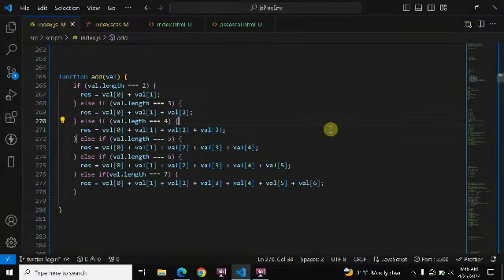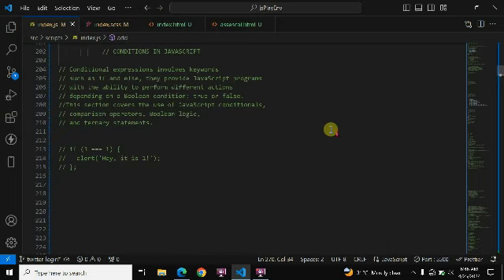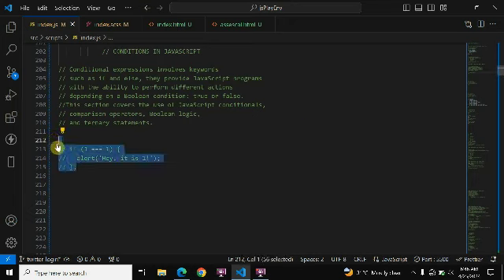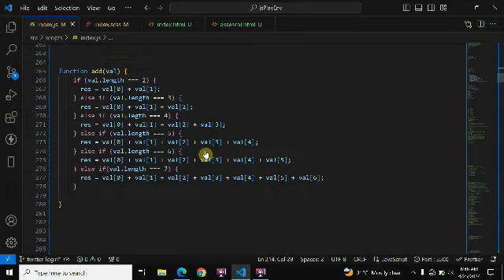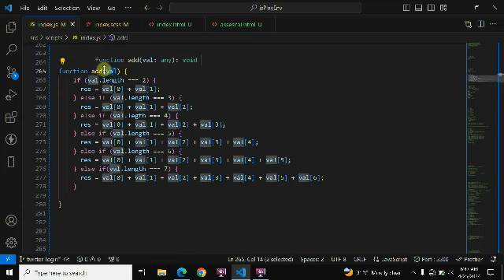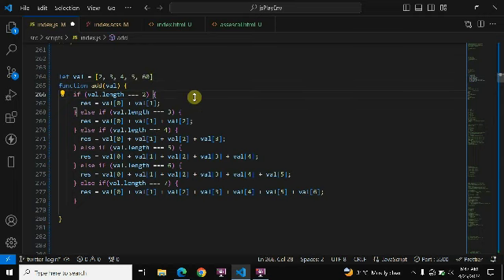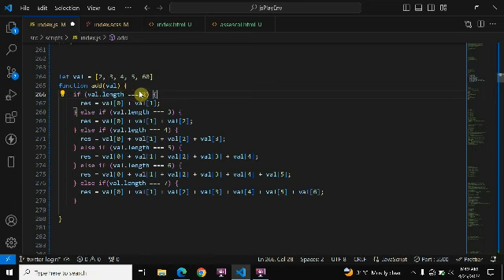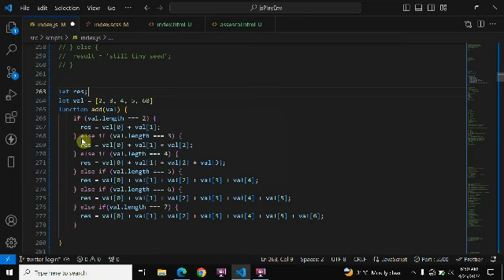Condition in Javscript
This is about conditions in JavaScript. Conditions are quite useful in programming. They help in execution control. Having control as programs execute is a tremendous power to do amazing things 😀. Understanding how to use conditions and the different types of conditions in JavaScript is very impressive and important. This video will give you a start.